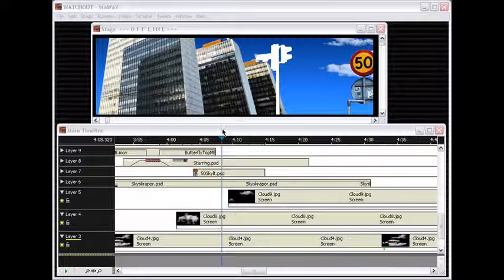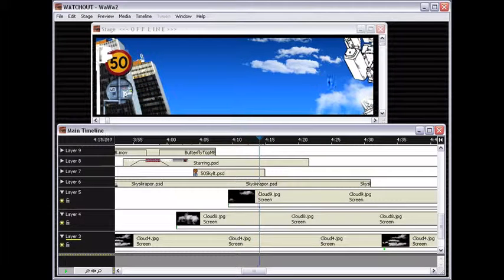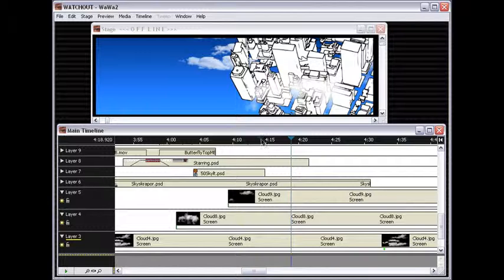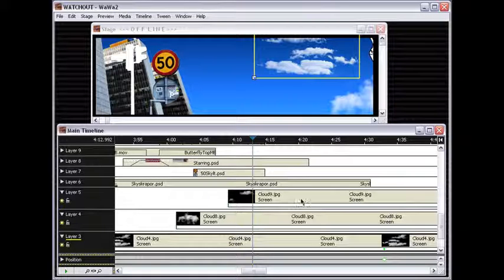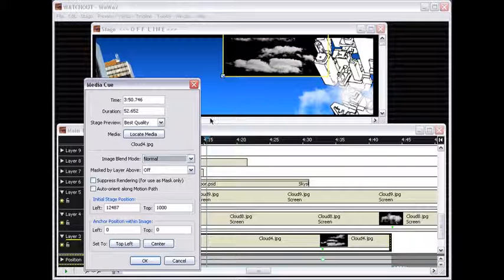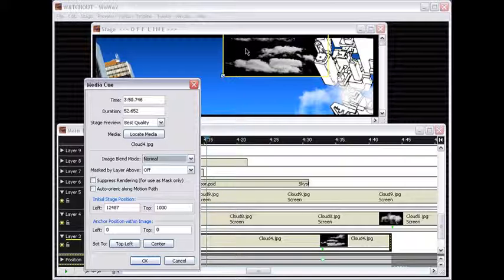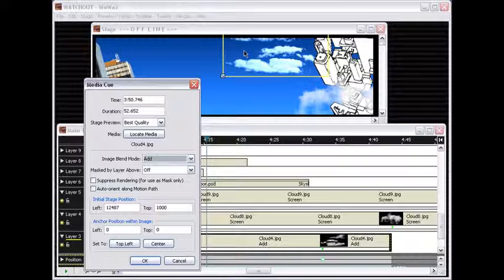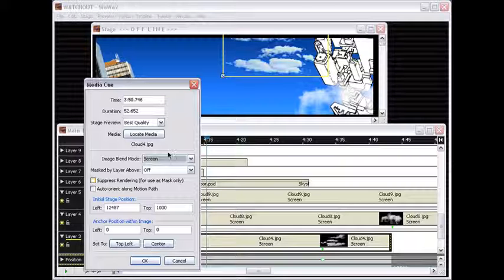18 Blend Modes Screen